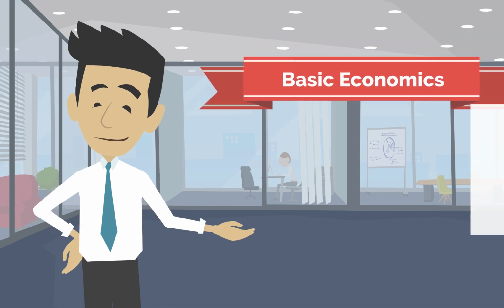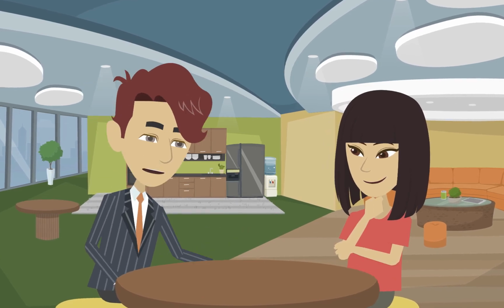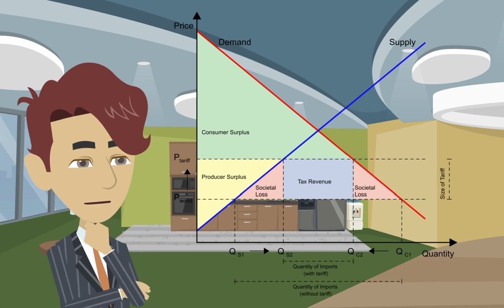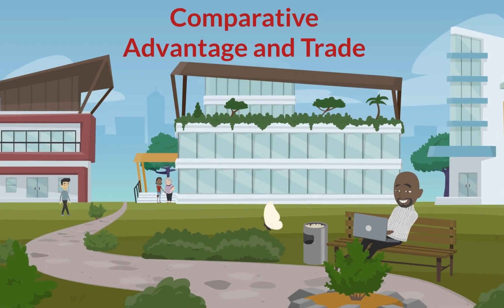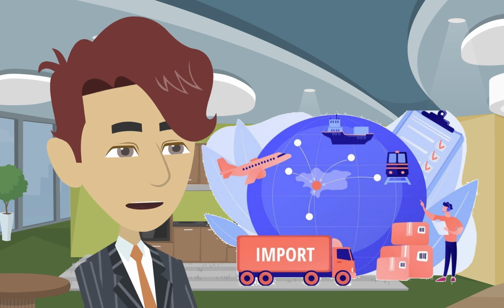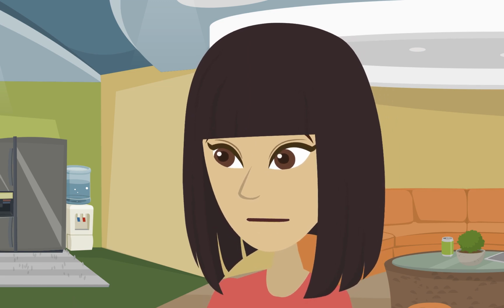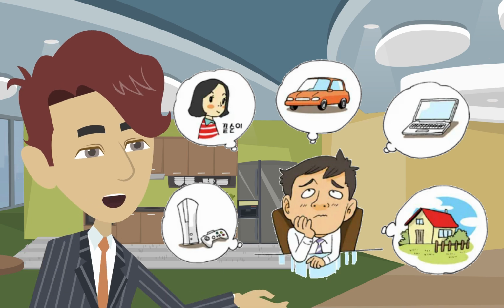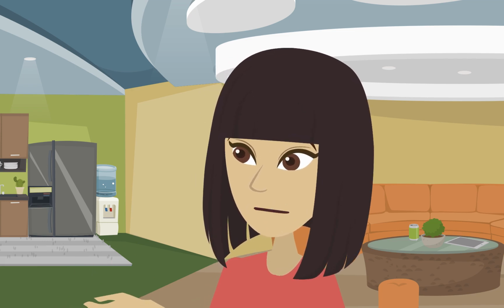Basic Economics: The Principle of Comparative Advantage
Absolute Advantage
Opportunity Cost and Comparative Advantage
Comparative Advantage and Trade